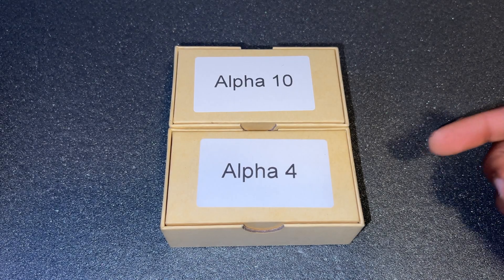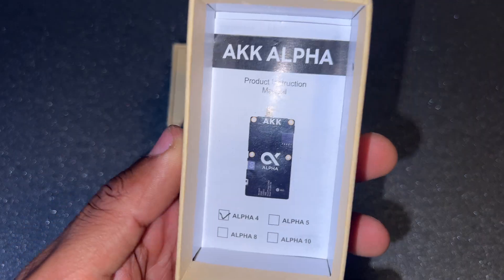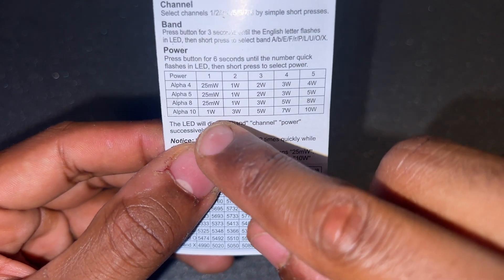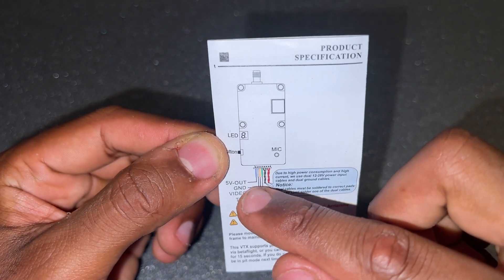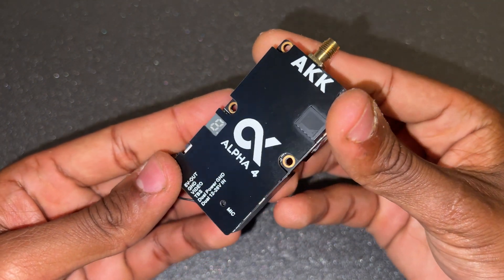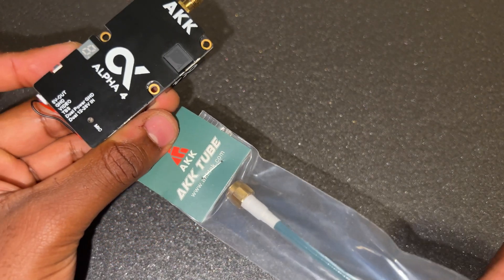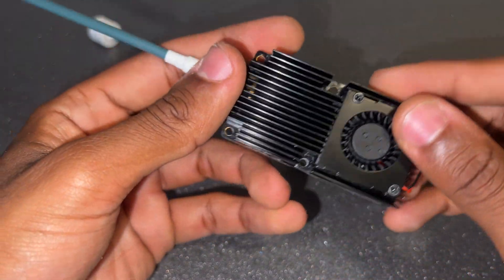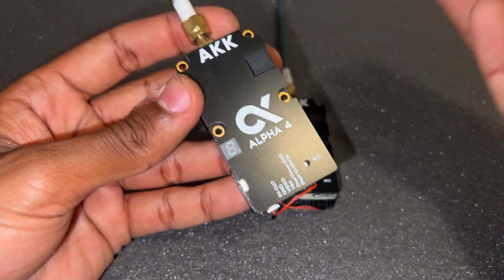AKK Alpha Series - 10000mW, 80ch Video Transmitter for FPV - Product Review